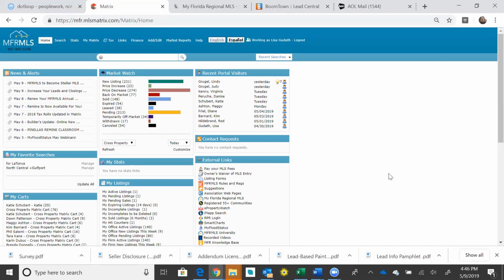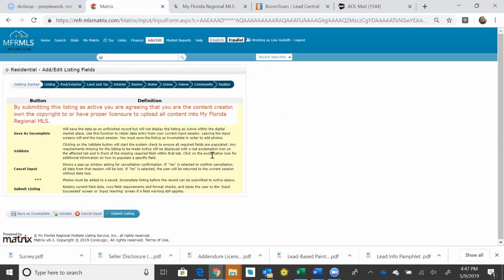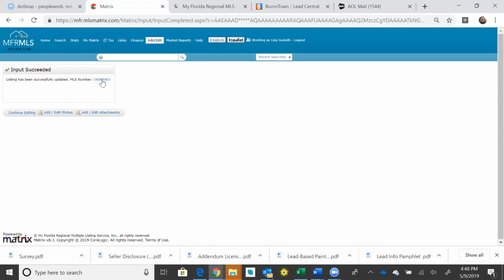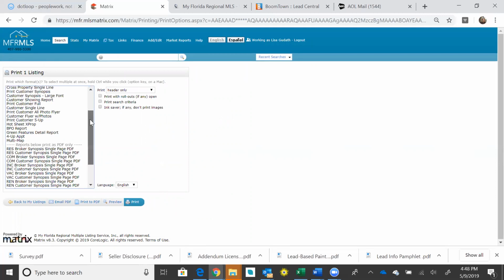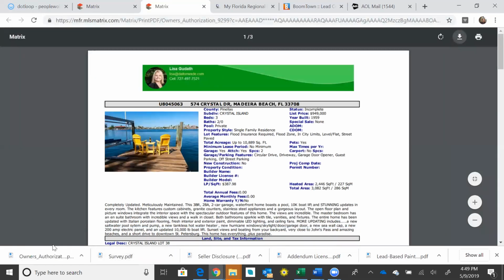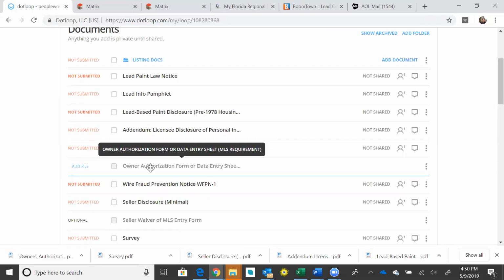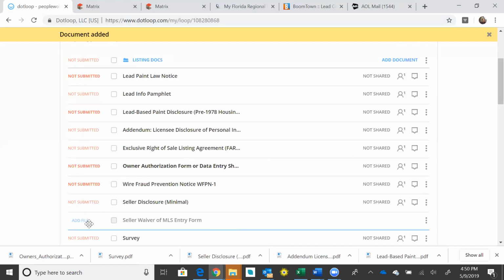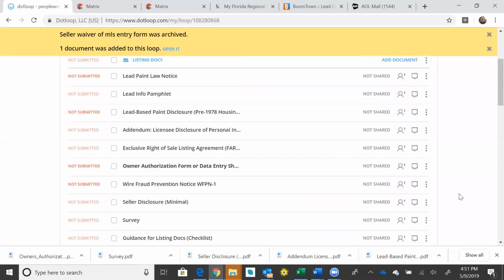Getting the Owners Authorization for MLS Data Entry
Listing Side: The Stellar MLS (formerly My Florida Regional) requires that all Real Estate Agents obtain seller approval, of their listing data, before making the listing active.